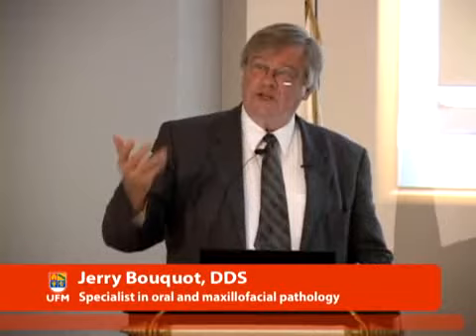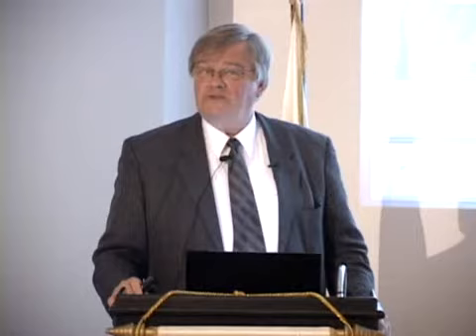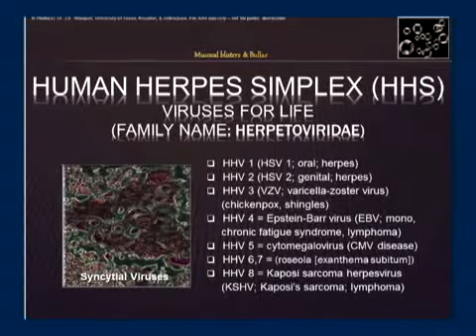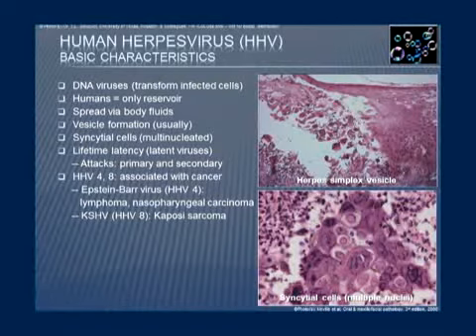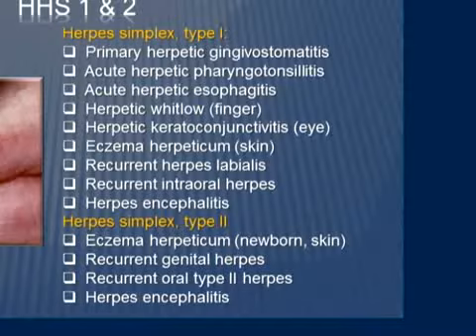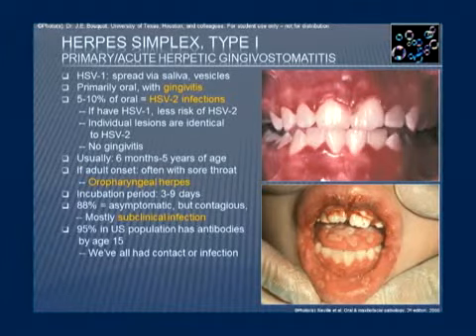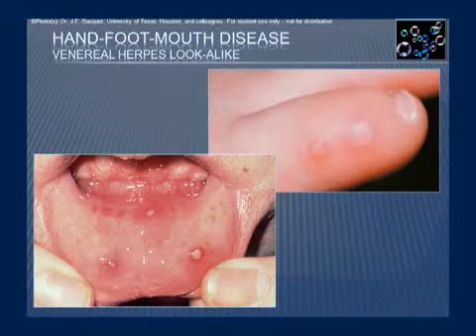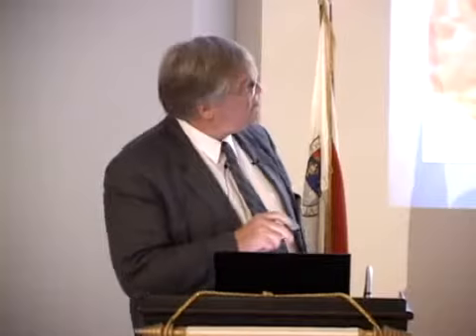Oral Mucosal Viral Infections, A Clinical Expedition By Jerry Bouquot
During this conference, Jerry Bouquot shows different types of oral mucosal viral infections through a set of cases of the must-known oral lesions, which are aided by slides containing illustrative pictures of the diseases.

A few of the cases reviewed are ulcers, blisters, vesicles, bulla lesions, and pseudovesicles; however, the focus is set on herpes simplex type I and II. He provides pointers to detect and classify each infection presented, such as paying attention to the color, size, area, and aging of the infection, as well as how to recognize different types of herpes, the current medical treatments available, early detection, triggers, red flags for detecting more severe diseases, and herpes look-alikes, such as severe sun burns, allergic reactions to medicaments, impetigo and perioral dermatitis.

Bouquout mentions the medical breakthrough in the area of oral mucosal infections, the Polymerase Chain Reaction (PCR), which is a revolutionary method applied to detect infectious diseases.